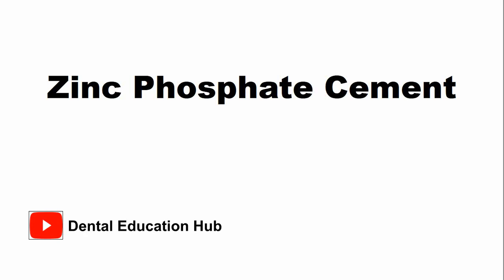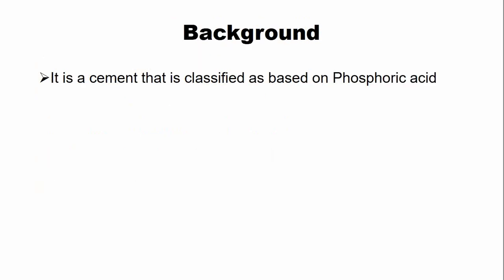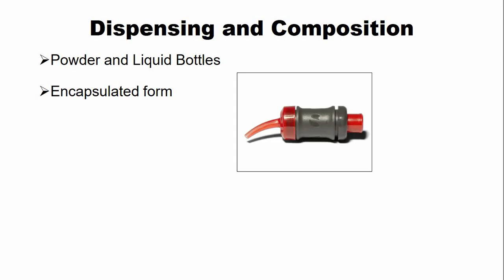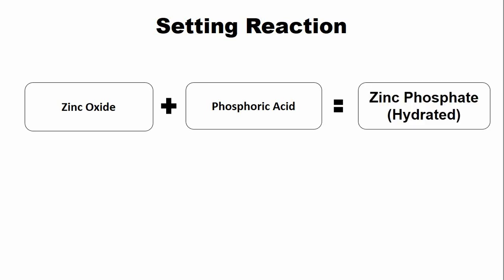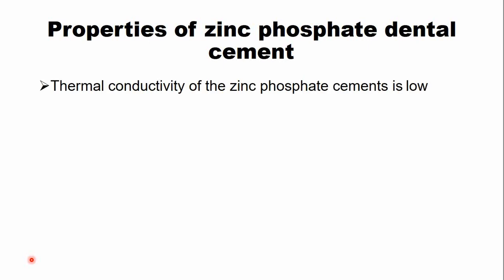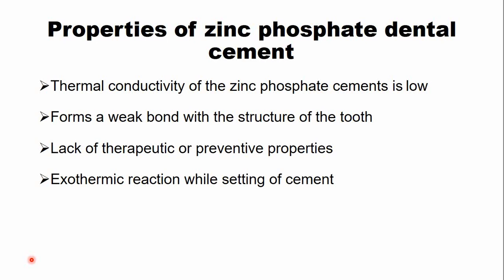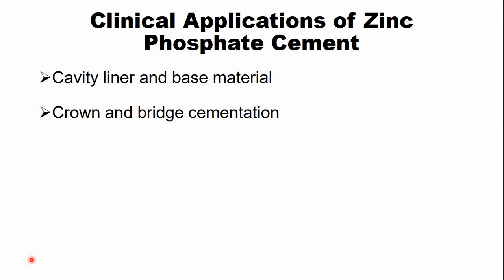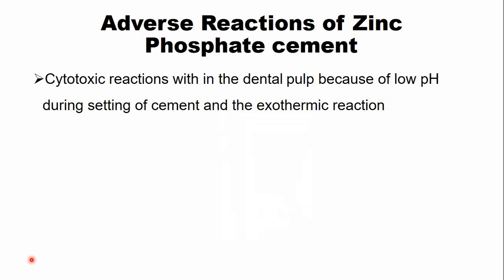Zinc Phosphate Cement | Dental Cements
In this video lecture, we have described the phosphoric acid-based cement known as zinc phosphate dental cement. In this lecture, we have briefly described the background, dispensing, and composition of this dental cement, setting reaction, properties, and clinical applications of zinc phosphate cement.
CONTENTS OF THIS VIDEO LECTURE
00:00 - Session Outline
00:43 - Introduction to Zinc Phosphate Dental Cement
01:08 - Dispensing and Composition of Zinc Phosphate Dental Cement
02:09 - Setting Reaction of Zinc Phosphate Dental Cement
02:59 - Properties of Zinc Phosphate Dental Cement
04:06 - Clinical Applications of Zinc Phosphate Dental Cement
05:04 - Adverse reactions associated with Zinc Phosphate Dental Cement

Read our Blog about zinc phosphate dental cement for more insight

Visit and follow dental education hub Instagram page @dentaleduhub for dental quizzes, multiple choice questions and dental images.